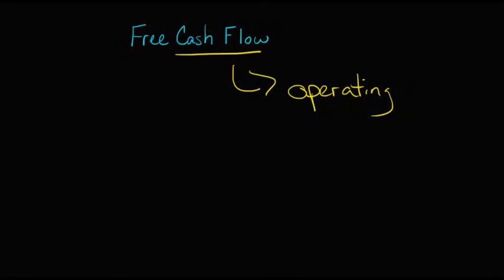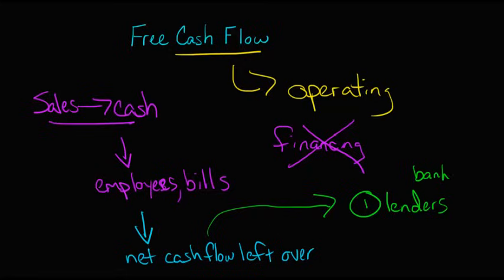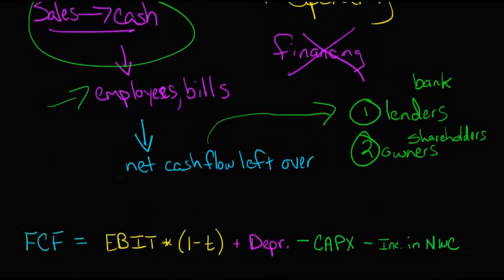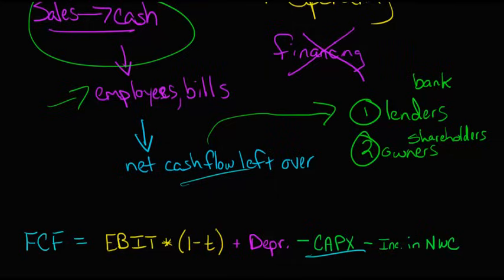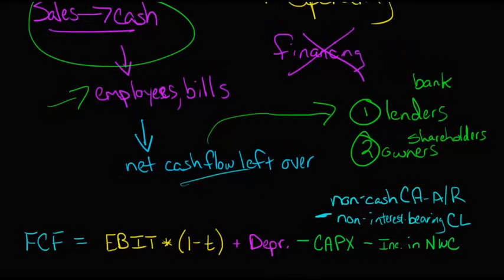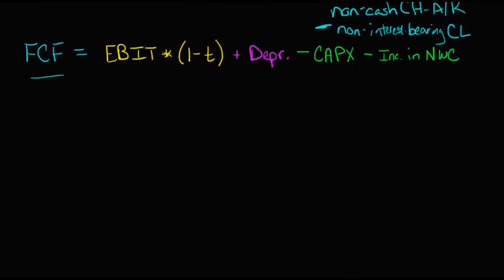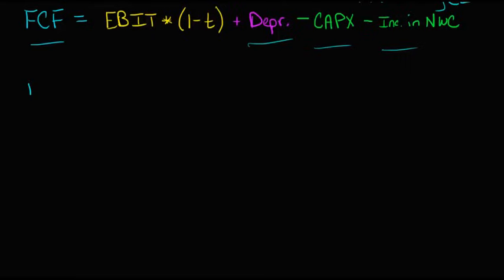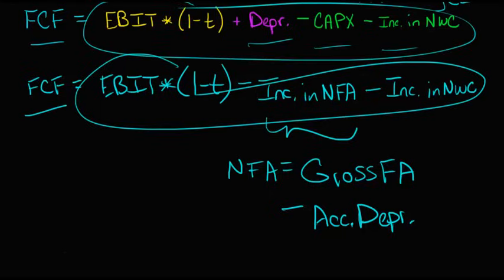Free Cash Flow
This video defines free cash flow, provides an equation for calculating free cash flow, and illustrates the equation with an example.

ACCESS INDEX OF VIDEOS
CONNECT WITH EDSPIRA
CONNECT WITH MICHAEL
ABOUT EDSPIRA AND ITS CREATOR